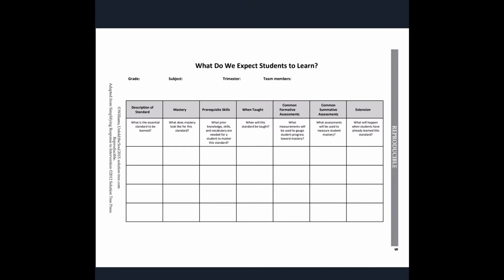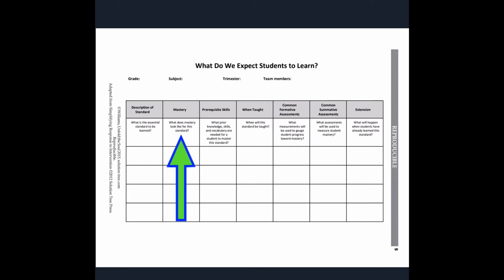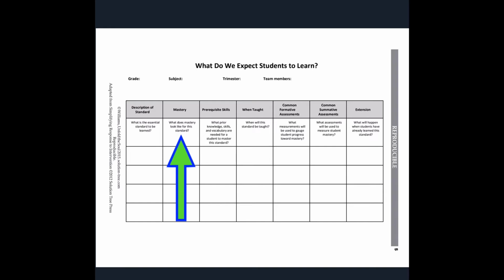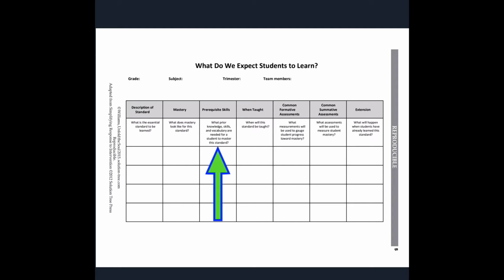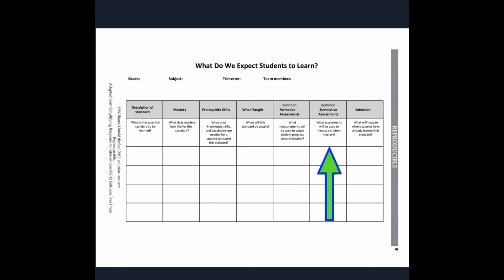What's Next After Identifying Essential Outcomes?